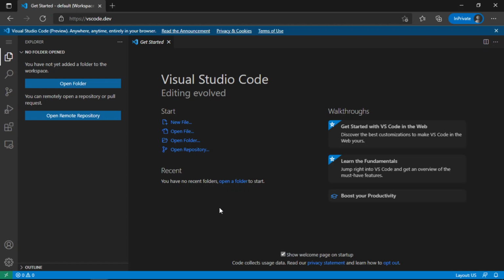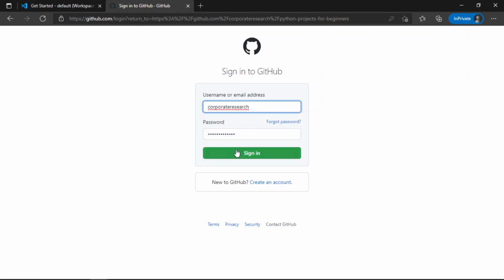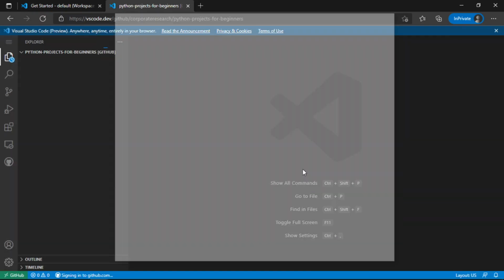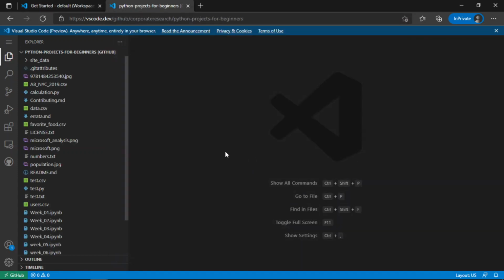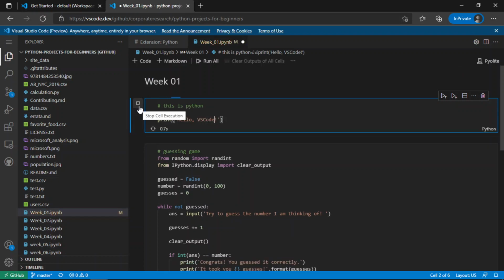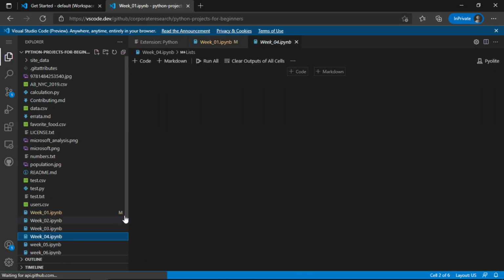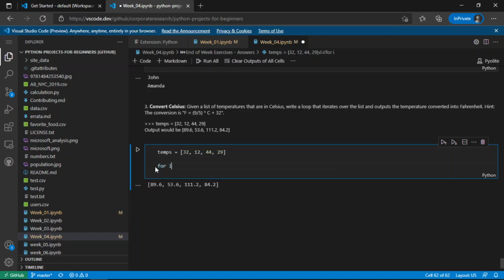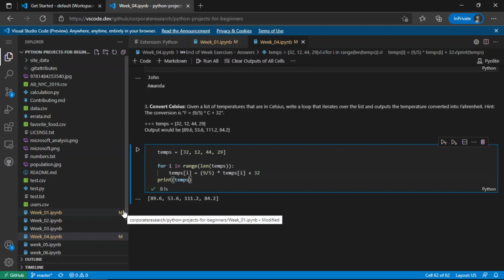Open VSCode in Chrome - Python Tutorial